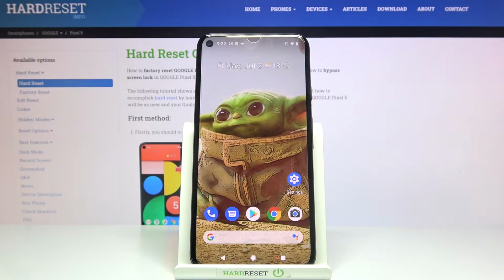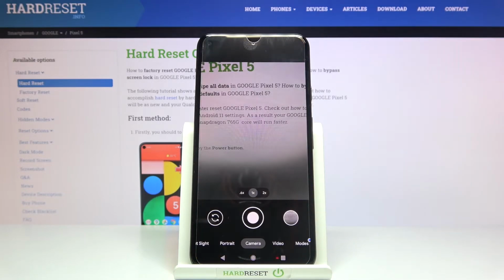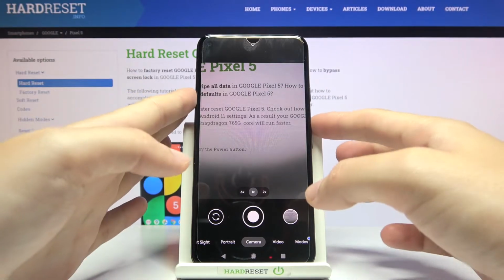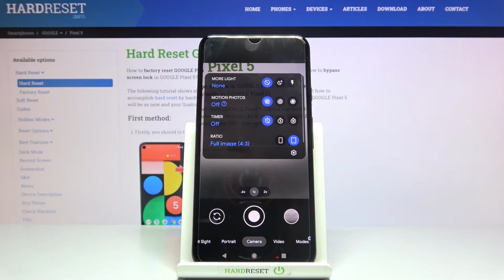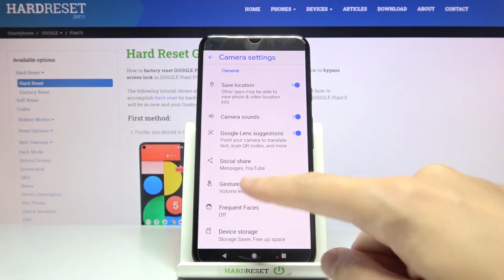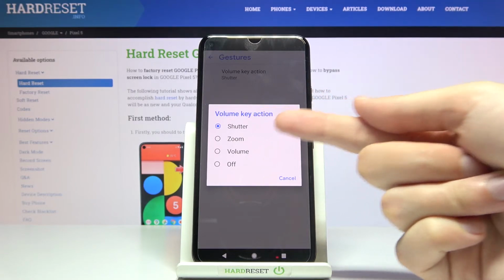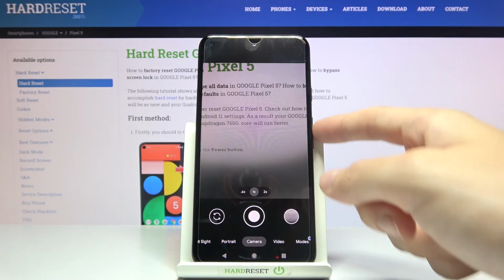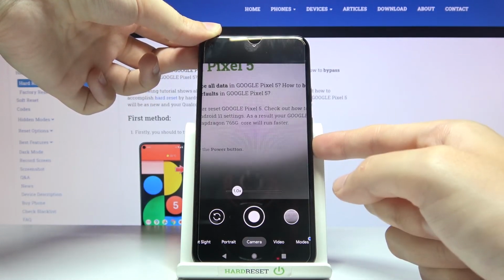How to Change Volume Button Function in Camera in GOOGLE Pixel 5 – Volume Buttons Settings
If you’re wondering how to add new functions to volume buttons in your GOOGLE Pixel 5, then here we are coming with help! In this tutorial we’d like to share with you how easily you can find proper camera settings which will allow you to change the function. Thanks to this you’ll be able to use volume buttons for other actions than only changing the exact volume, f.ex. shutter button or zoom. So let’s follow all shown steps and successfully change volume buttons function in camera app.

How to change Camera Volume Key in GOOGLE Pixel 5? How to set up Volume Shutter in GOOGLE Pixel 5 How to set up Camera Volume Key in GOOGLE Pixel 5? How to remove Camera Volume Key in GOOGLE Pixel 5? How to disable Camera Volume Key in GOOGLE Pixel 5?